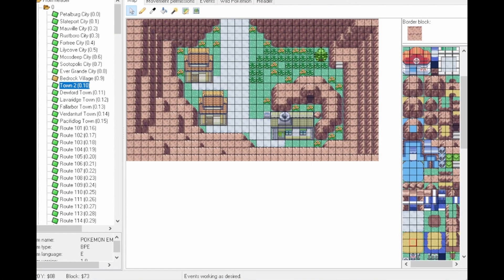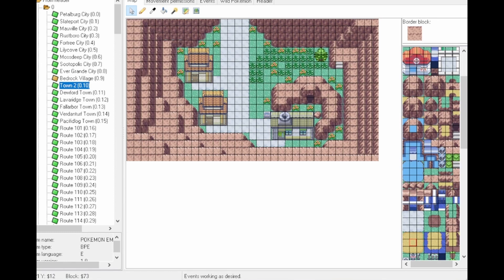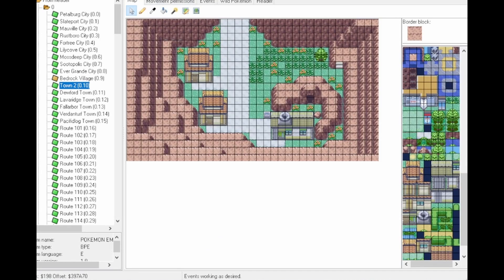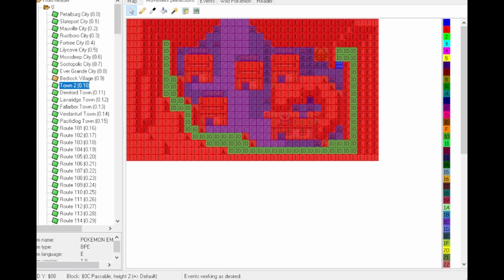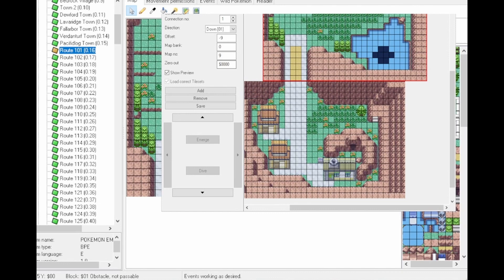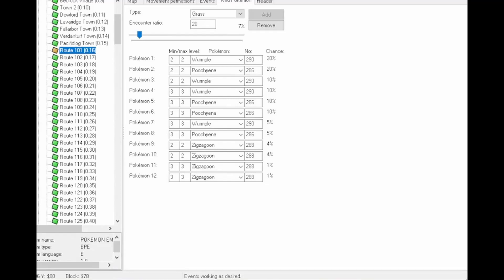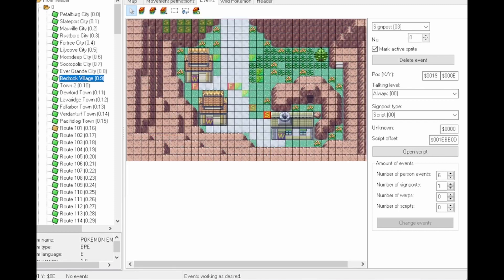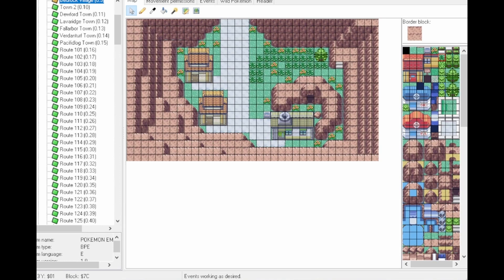Design Your Own Pokémon Adventure: Advance Map Basics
Many of you kept asking how am I making my own game, so I want to give you a quick introduction to Advance Map.
Advance Map is a tool use in Binary Hacking, that is where you change the Pokémon game that has already been created. It can be fiddly but for doing basic changes it quick and easy. There are many other tools you would use along side it.

I have since moved away and now use Decomp hacking which is more complex but more powerful.

Everything was recorded live on twitch, follow and watch their for live content and to join in!